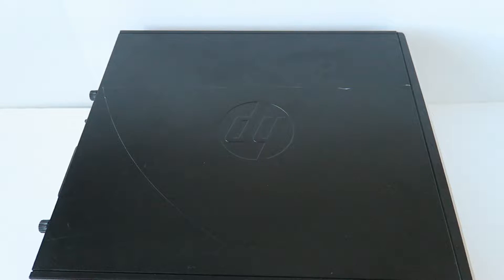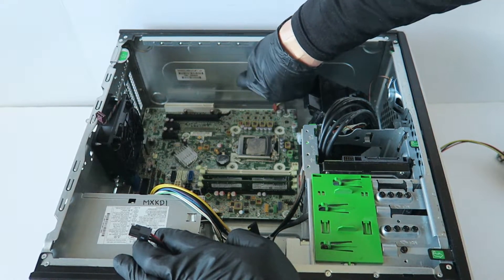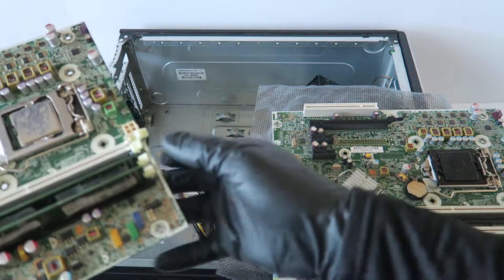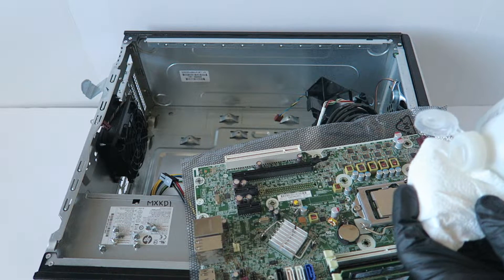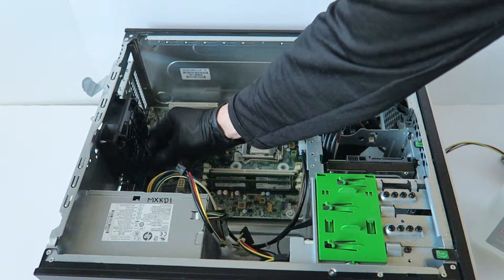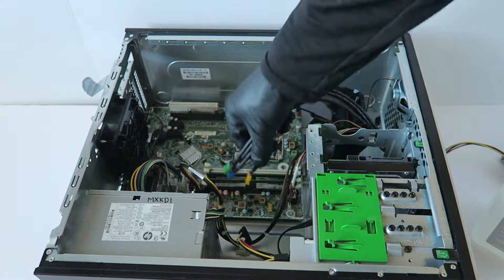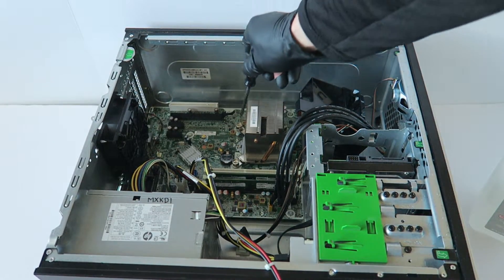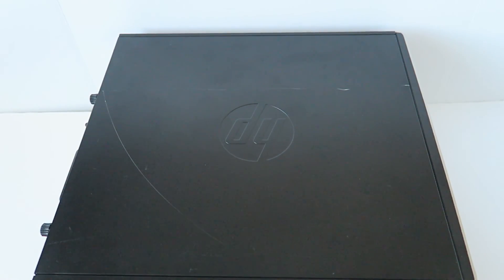HP Compaq Pro Replace Install Motherboard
HP Compaq 6200, 6300, 8200, 8300  Pro MT How to install replace motherboard change.